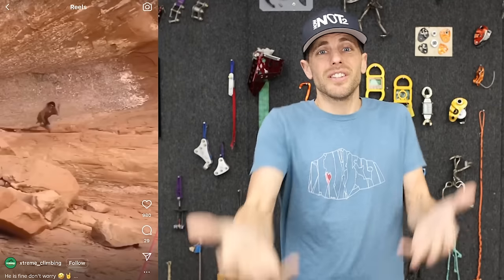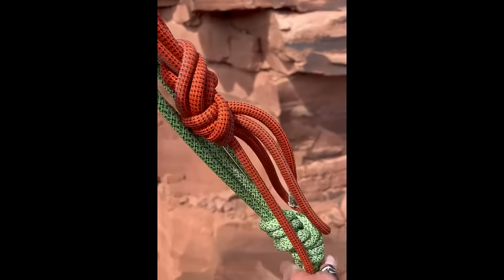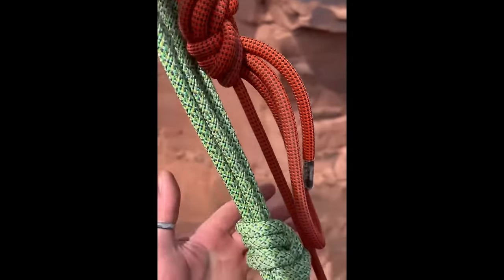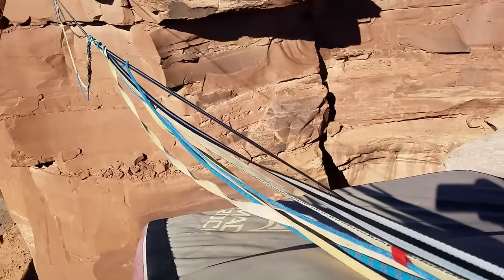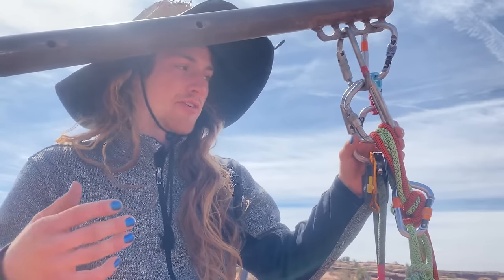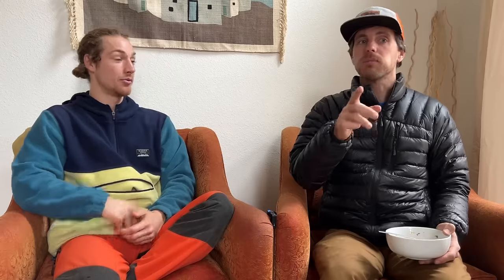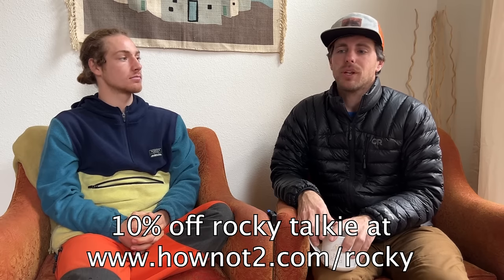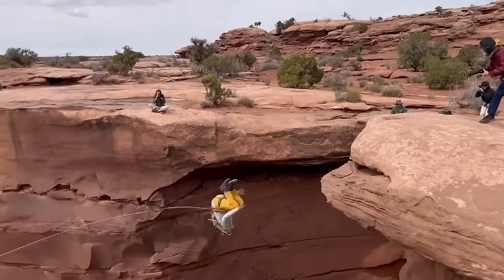It's not all fun and games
Written Nov 2023: Rope swinging at the fruitbowl as seen in this episode is no longer legal because endangered sheep don't like to make babies when we scream. All the footage in this episode and our other episodes were filmed before that closure was in place.